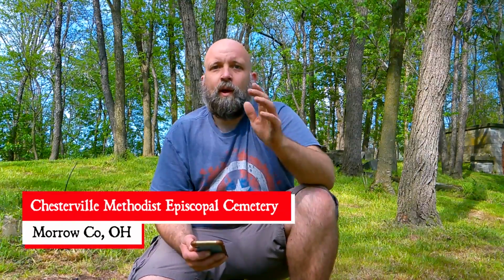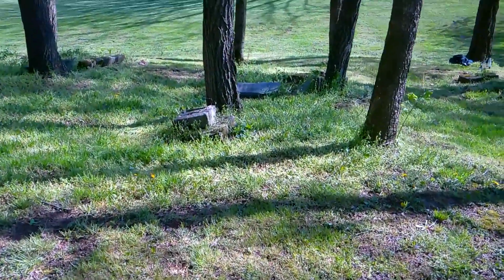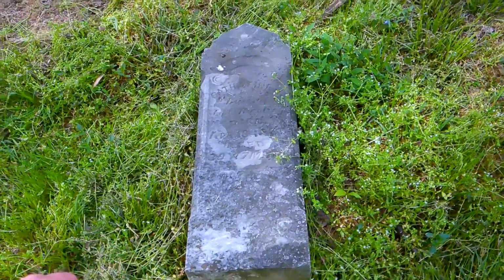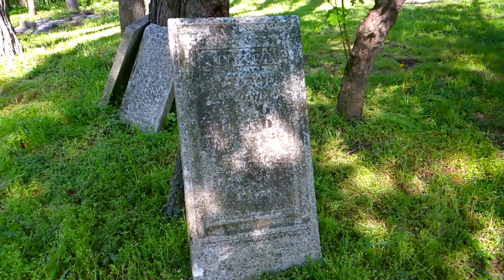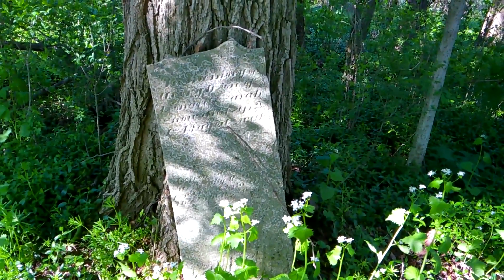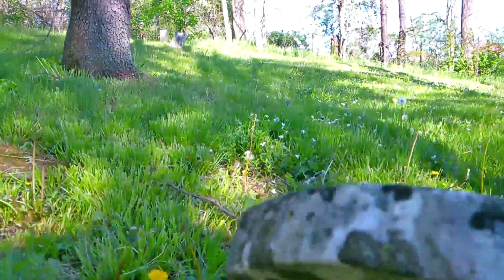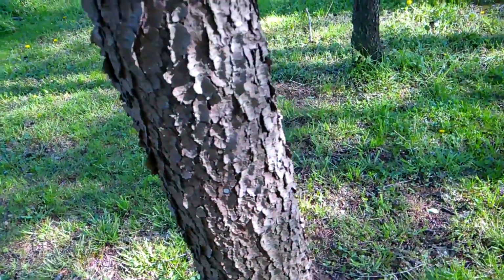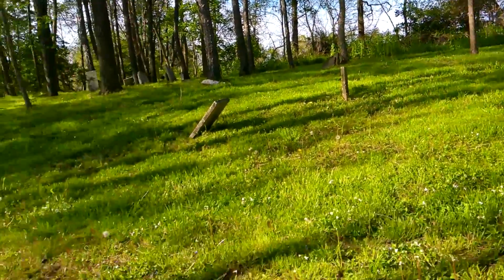Chesterville Methodist Episcopal Cemetery , Morrow County OH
This abandoned cemetery is located about 300 feet north of Ohio State Rout 95. On a hill just north east of the United Methodist Church, behind a row of homes.